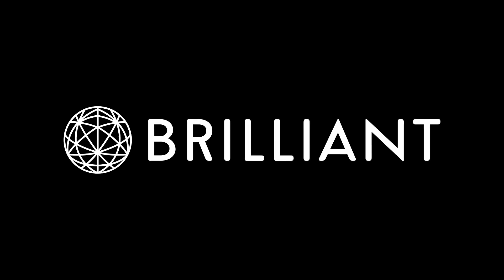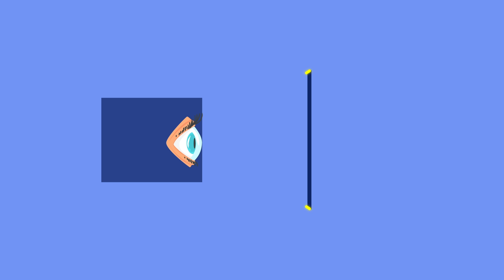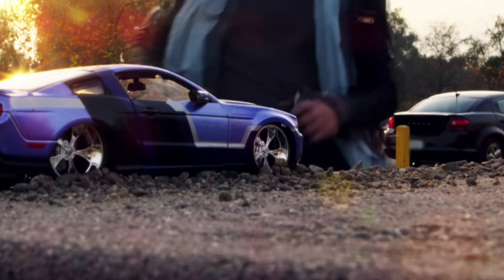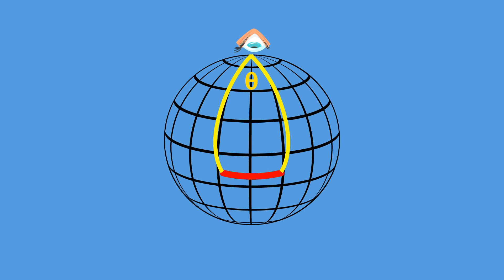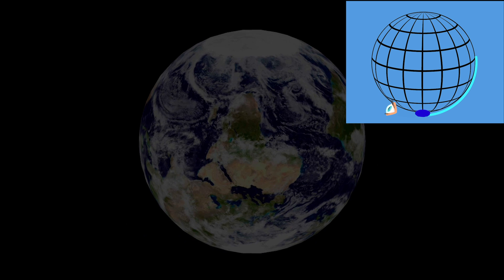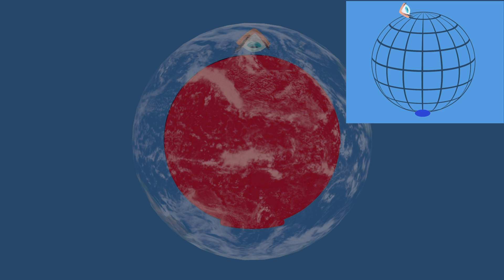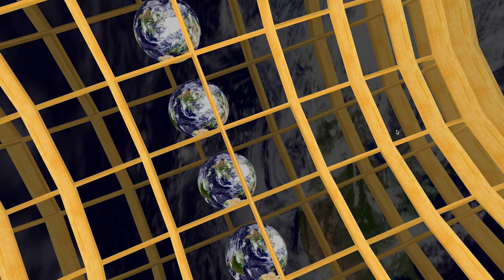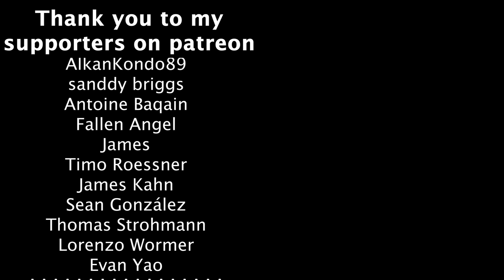What would we see if we lived on a hypersphere?